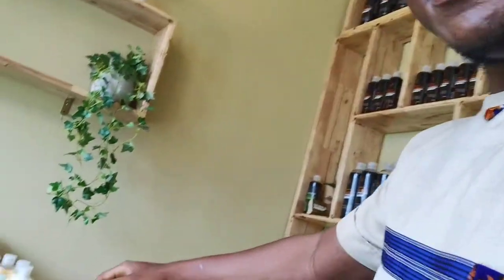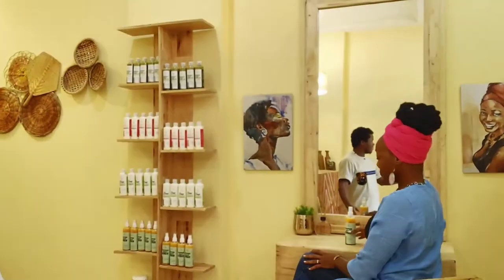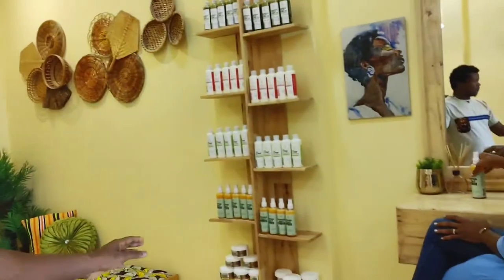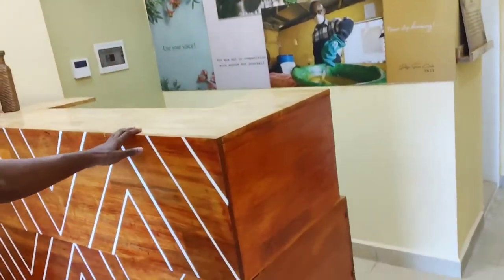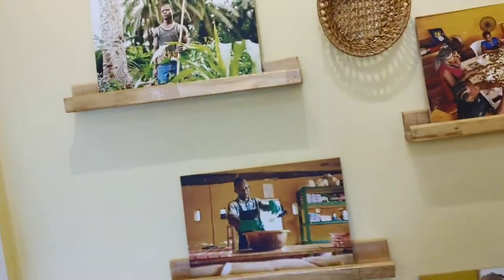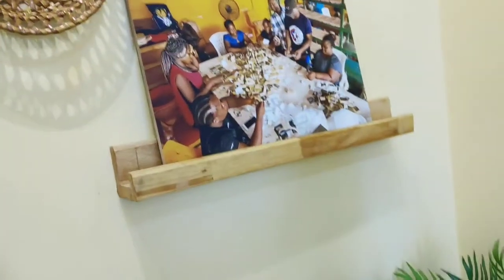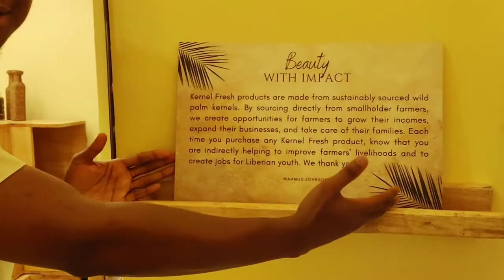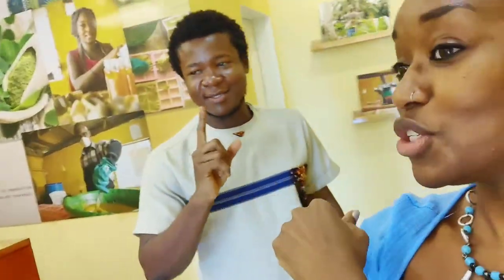Design Aesthetic and Inspiration: Kernel Fresh Flagship Store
Take a more in-depth look into the new Kernel Fresh Experience Store, and hear more from our founder Mahmud Johnson and interior designer Shoana Cachelle about what their intentions were when they set out to design the space.